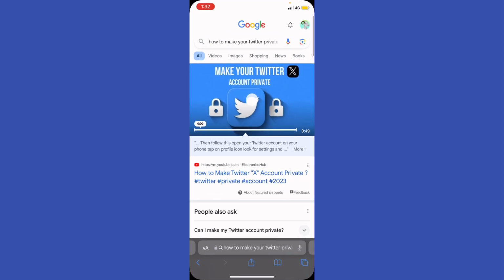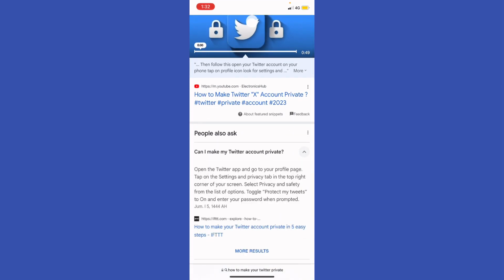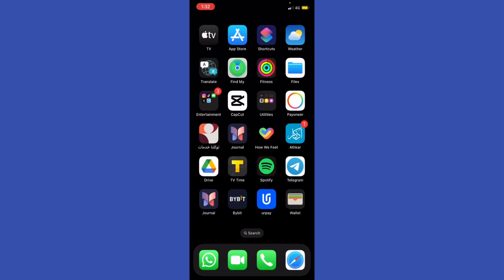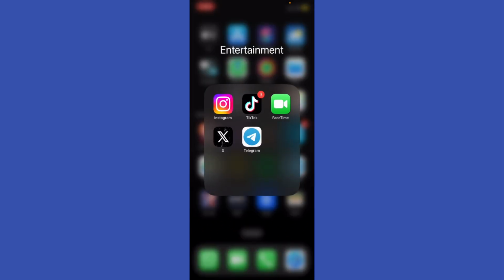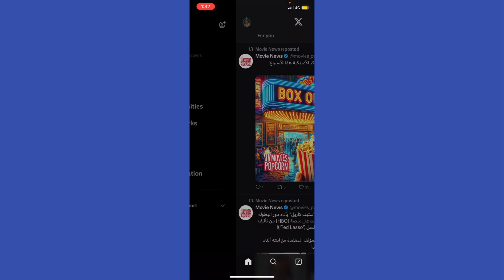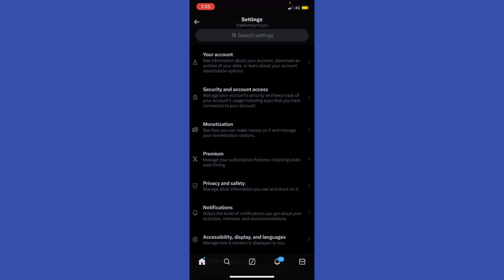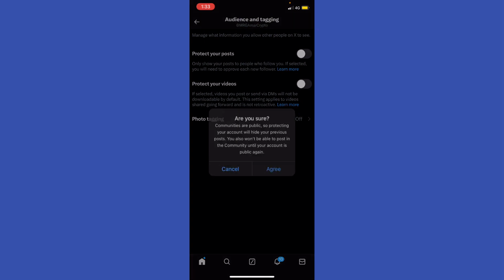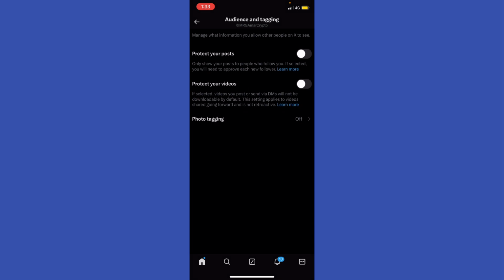How to make your twitter (x) account private (2024)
How to make your twitter (x) account private

In this video i´ll show you How to make your twitter (x) account private. The method is very simple and clearly described in the video. follow all the steps & make your twitter (x) account private